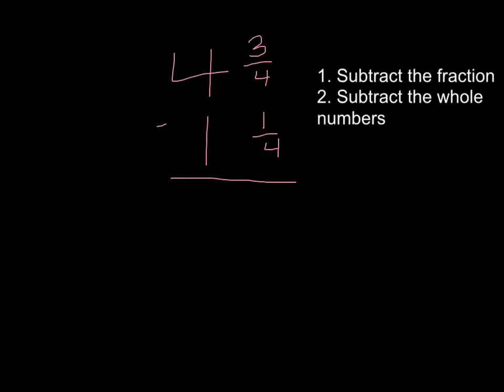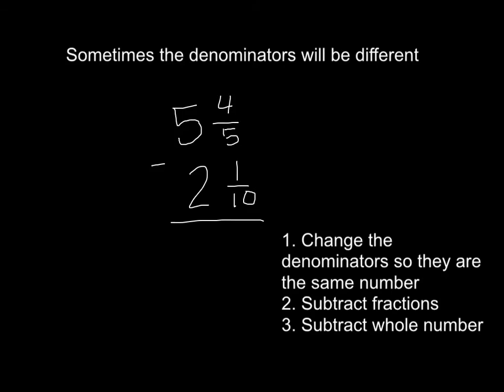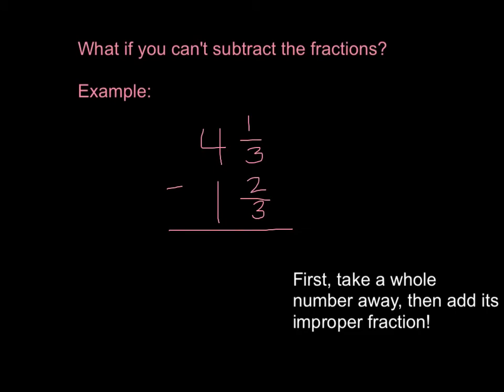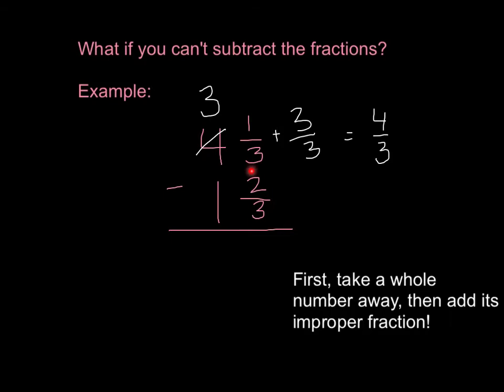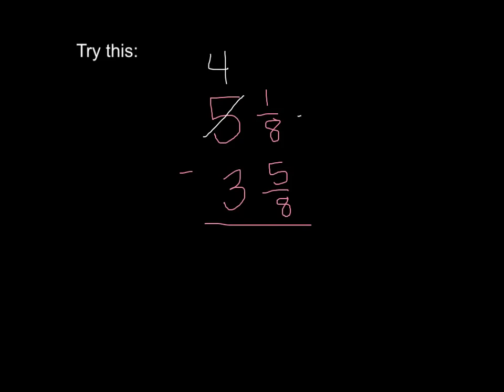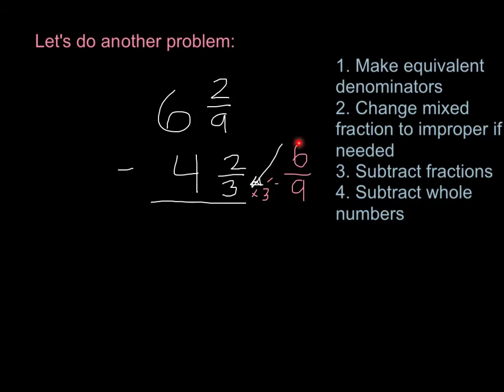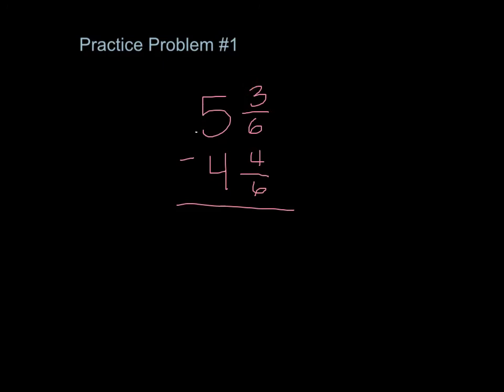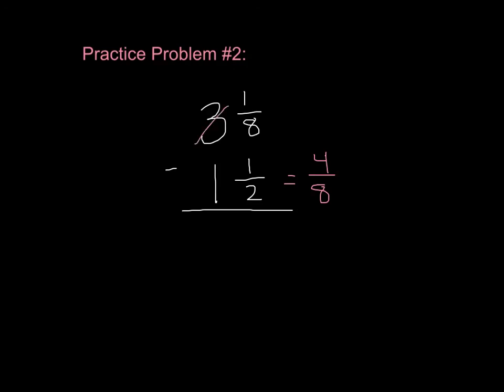Made with Explain Everything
10.4 Subtract Mixed Numbers